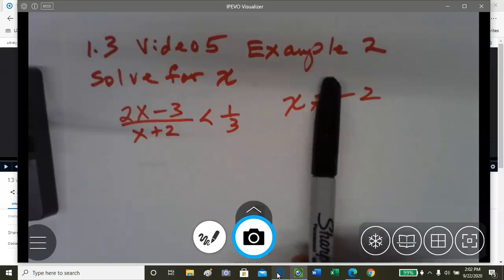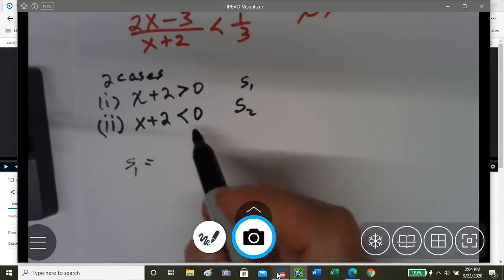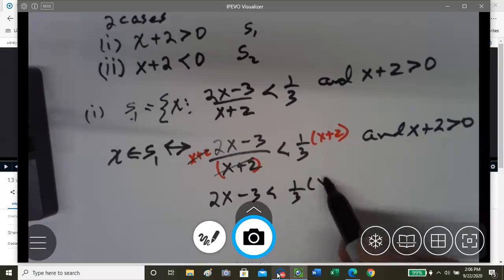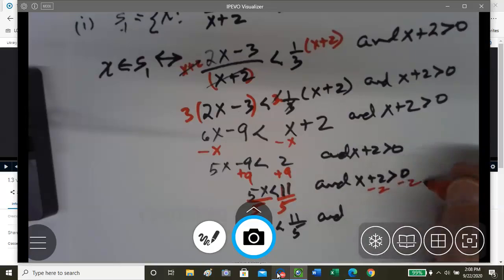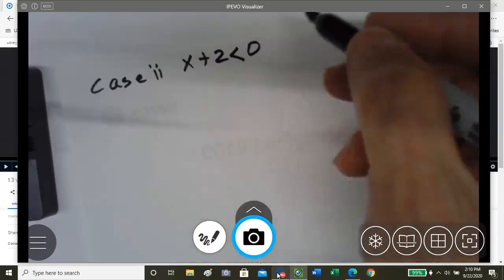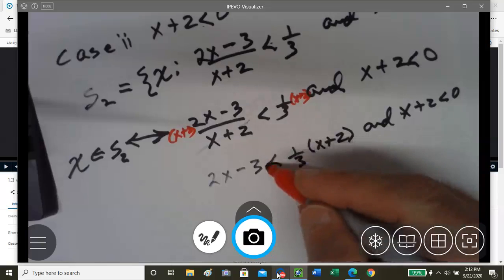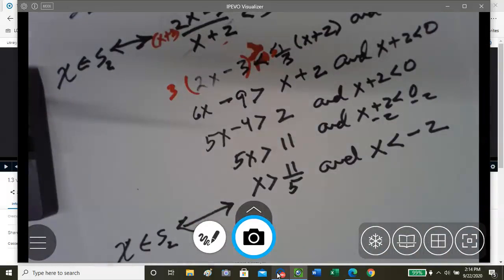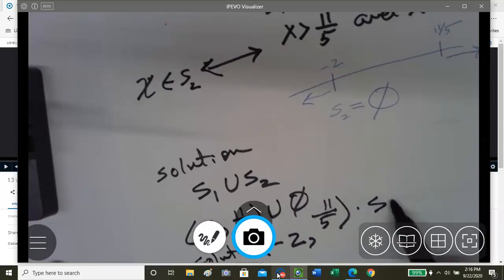435 1.3 Video 5 Example 2